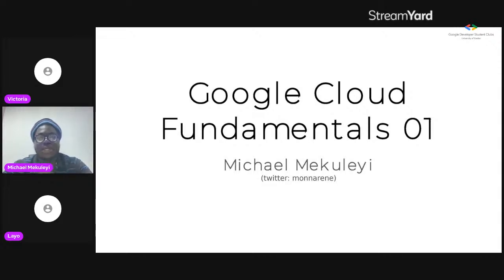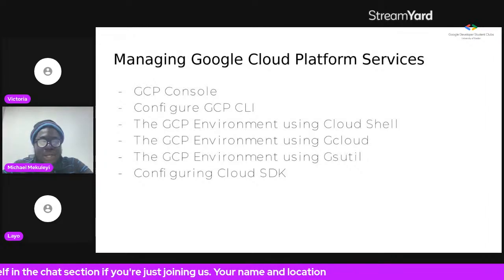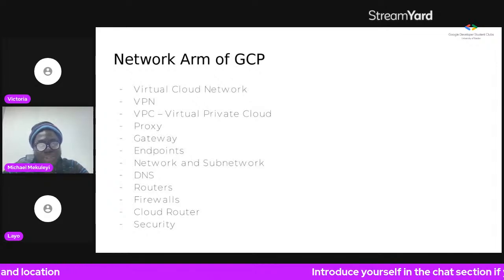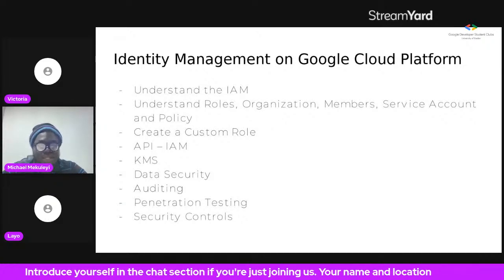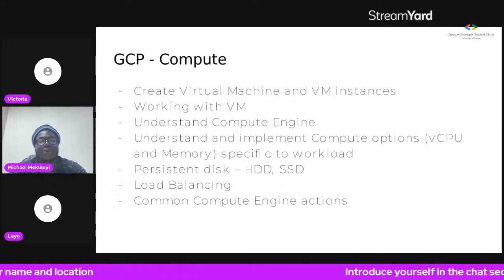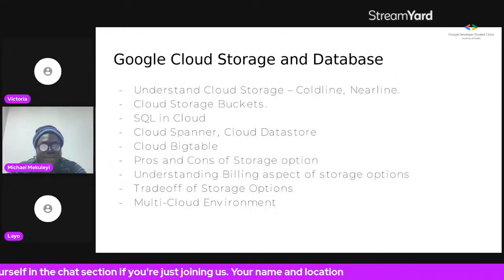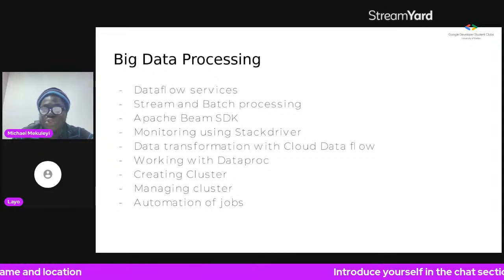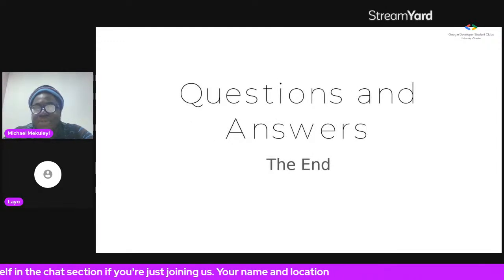GDSC-UI Workshop Series 3: Cloud Foundations